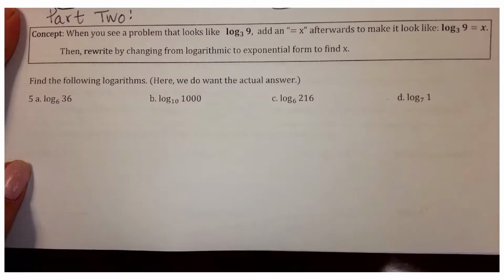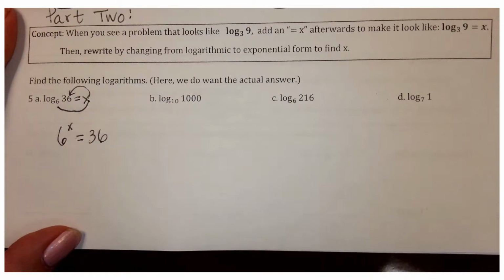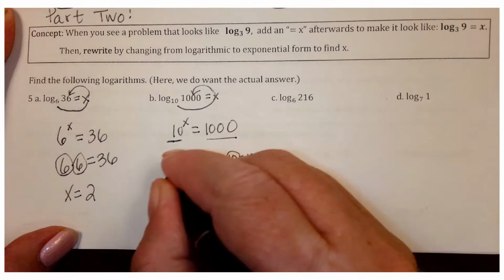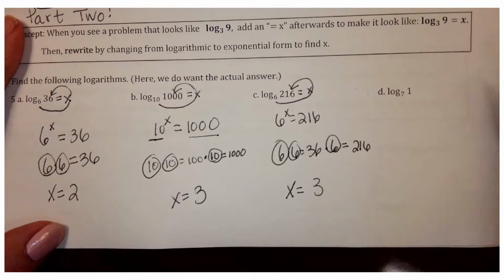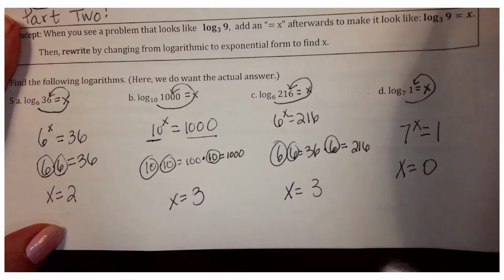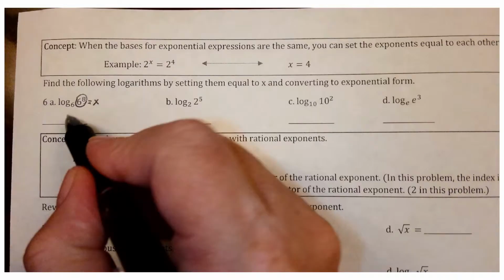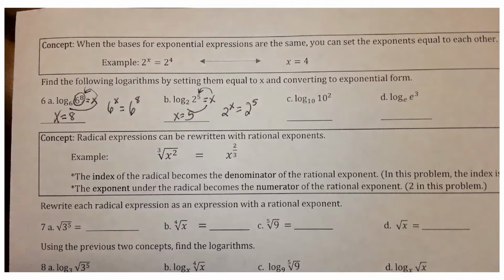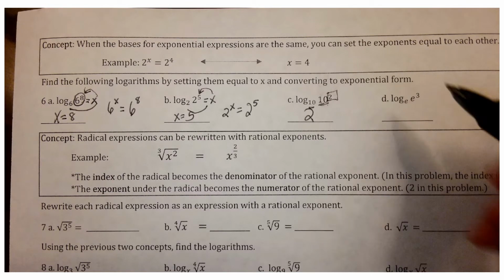Finding Logarithms with Integer Answers